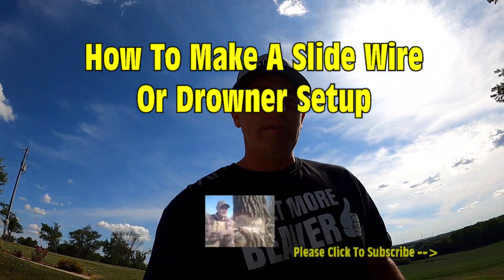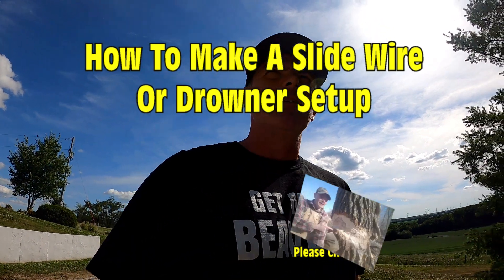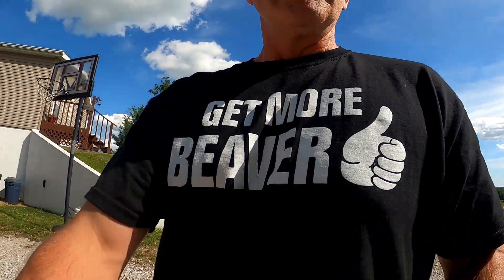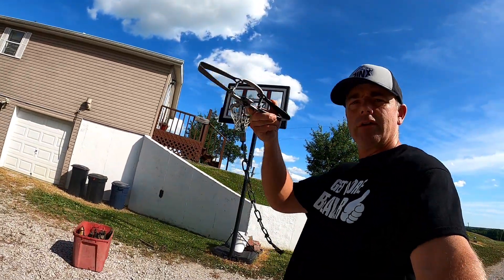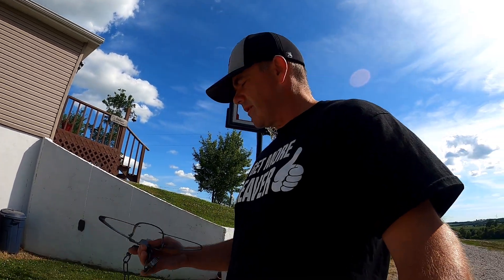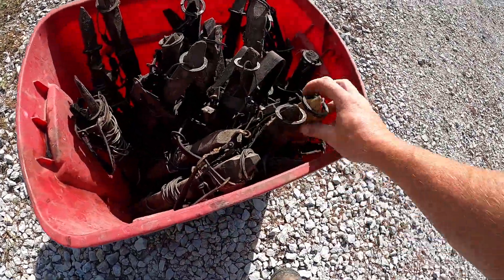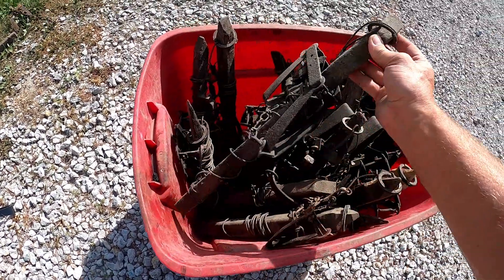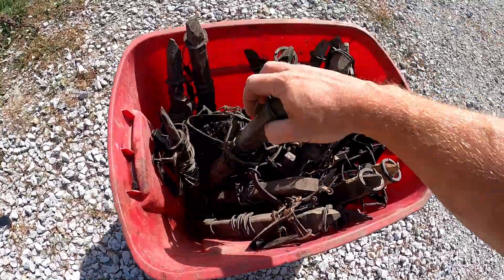How To Make A Slide Wire or Drowning Setup | Catch And Hold More | Raccoons, Beavers, Muskrat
Jinx illustrates how to make a slide wire setup to catch and hold more Raccoons! This setup is extremely effective in moving your catch to prevent theft or unwanted damage to your trapping setup. The slide wire is also effective for humane dispatch while trapping around water.